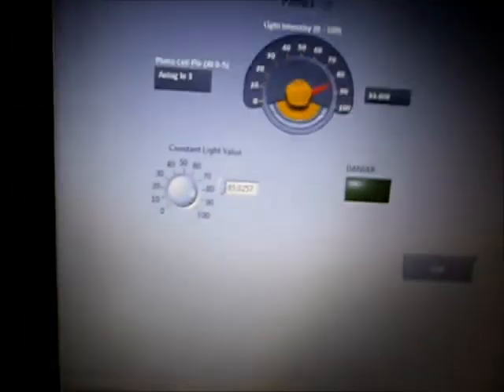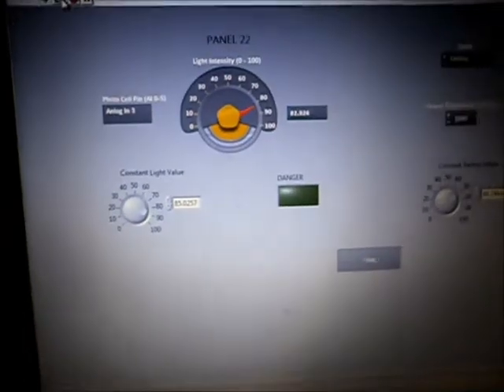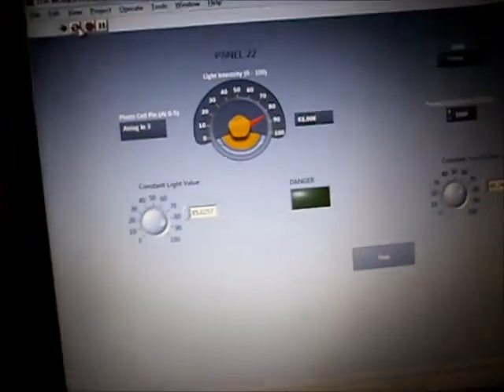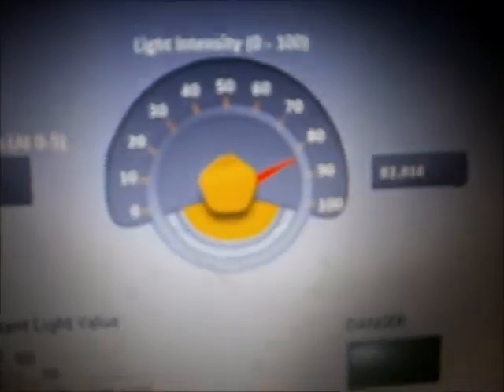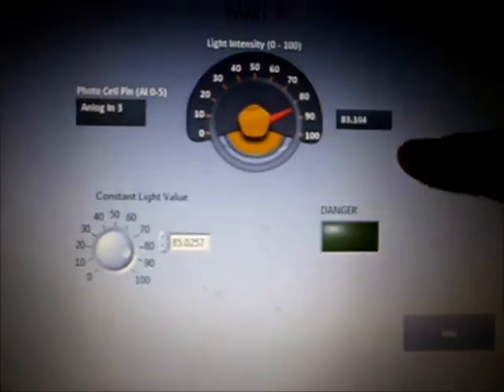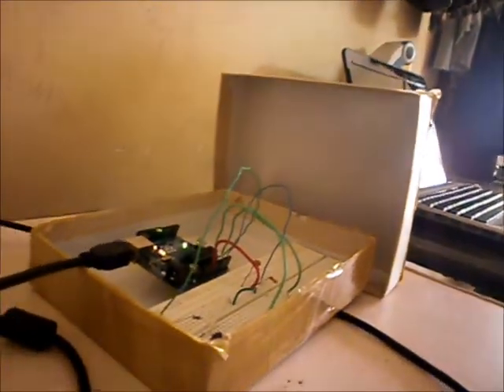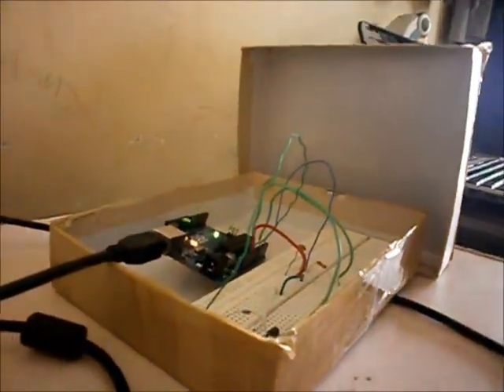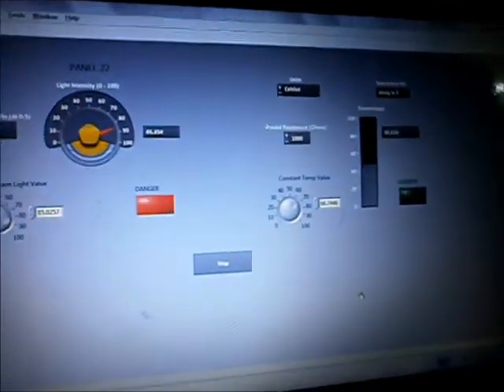NI YANTRA 2012- DETECTION OF FIRE IN TRAINS DUE TO OVERLOADING AND SHORT CIRCUITING OF WIRES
This project highlights the application of LabVIEW for detecting fire in trains due to overloading and short circuiting in wires.

Members:

G. Ramasubramainam
Puneet Aggarwal
Sagnik Basu Choudhuri
Sorabh Gandhi

SRM UNIVERSITY,
KATTANKULATHIR,
CHENNAI